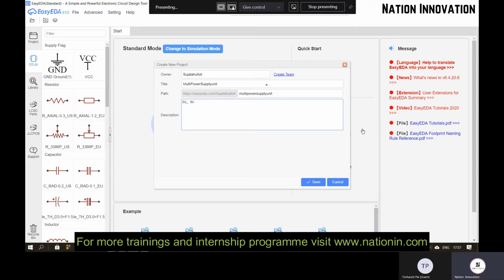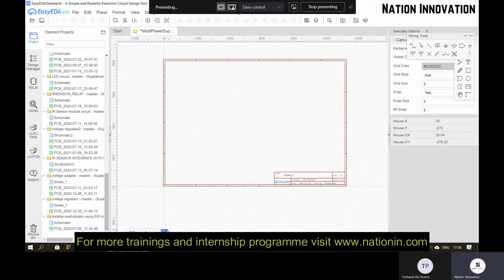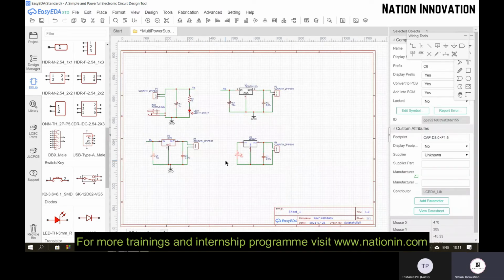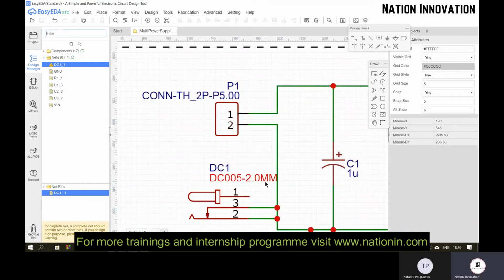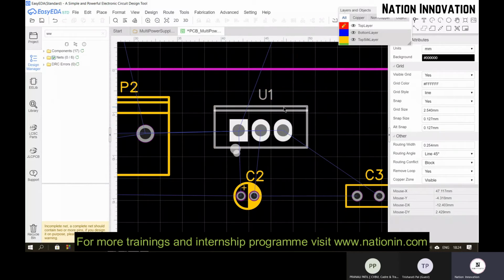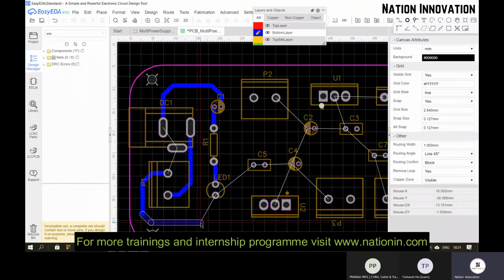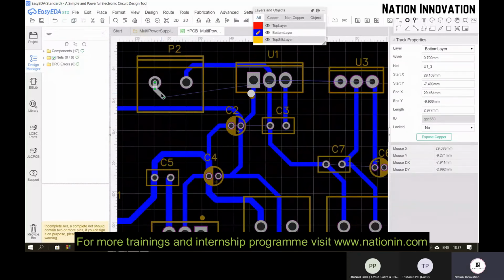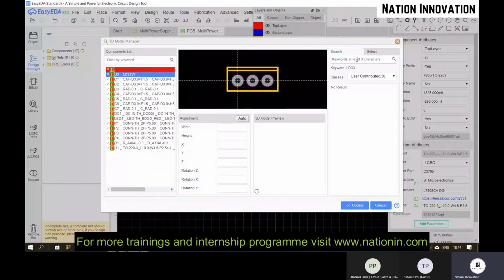Tutorial-4: Multi Power Supply Schematic and Layout Design | Learn PCB Design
Description:
This video is a part of the PCB Design training course organized by Nation Innovation. It deals with Multi-Power Supply Schematic and Layout Design.

➡️Keep Supporting🙏